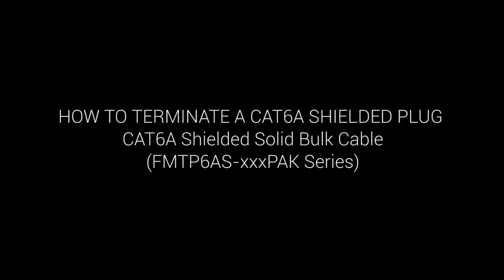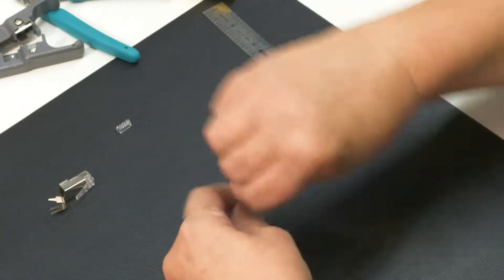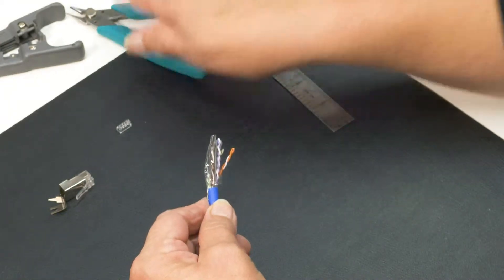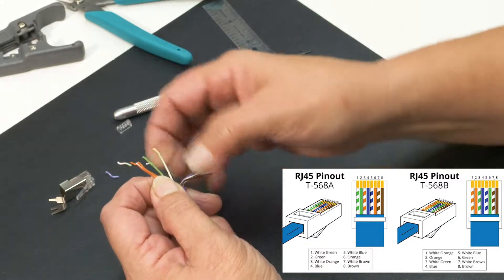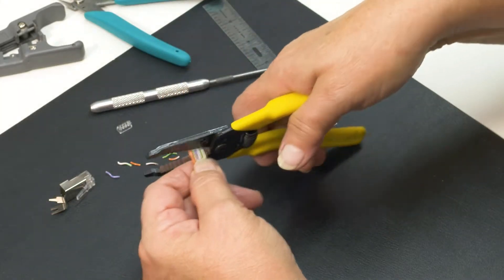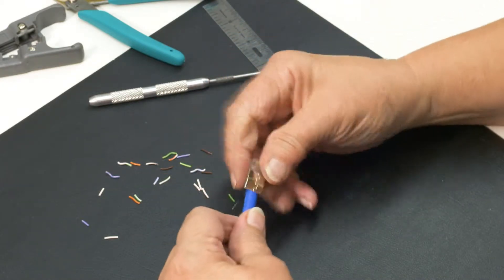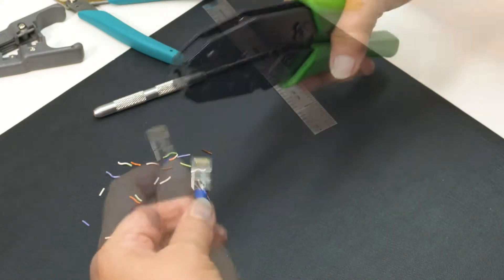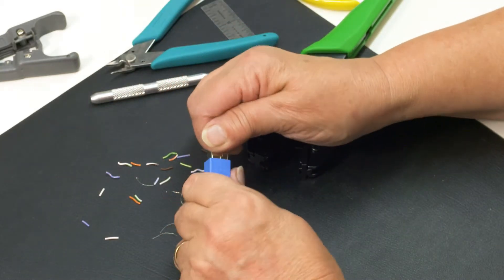CAT6A ケーブル終端方法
【Black Box CAT6A バルクケーブル 製品詳細】